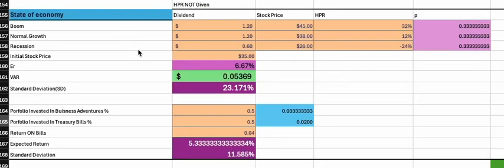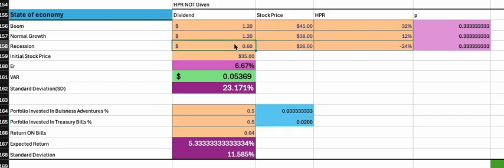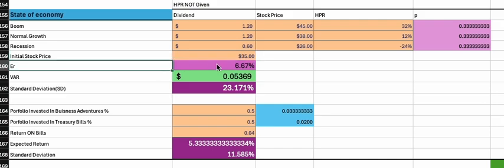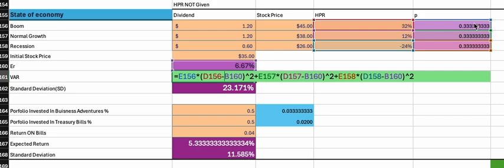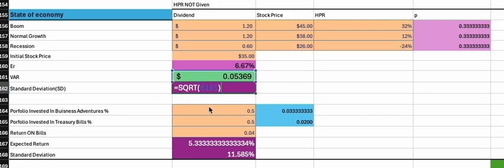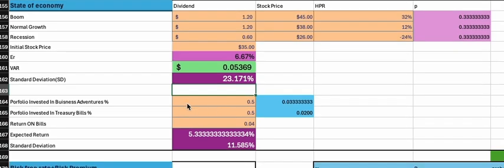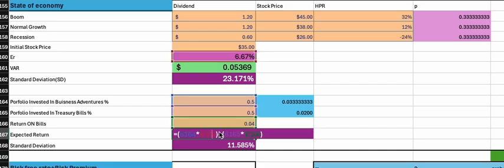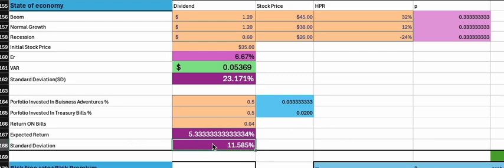How to Calculate Expected Return & Standard Deviation for Stocks: Excel Demo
Learn how to analyze investment risk and return using Excel! In this video, we walk through a real-world example calculating expected returns and standard deviation for a stock under different economic conditions. Watch step-by-step as we break down dividends, stock prices, and probability scenarios, then use Excel formulas to get portfolio risk metrics. Perfect for finance students and anyone learning quantitative methods in investing.